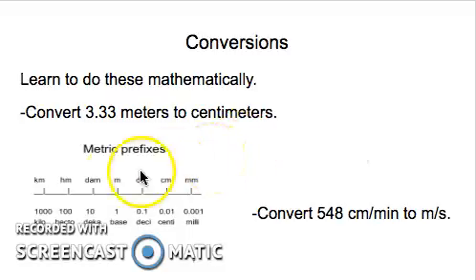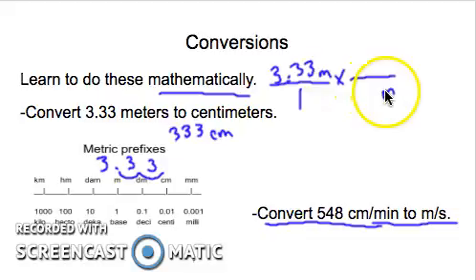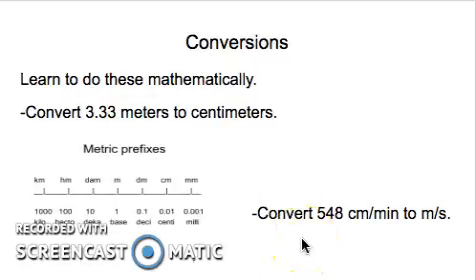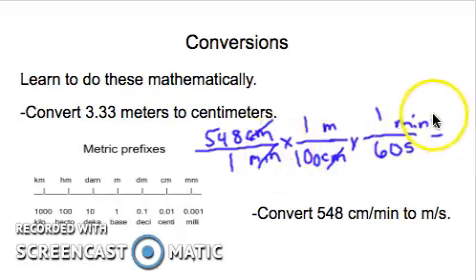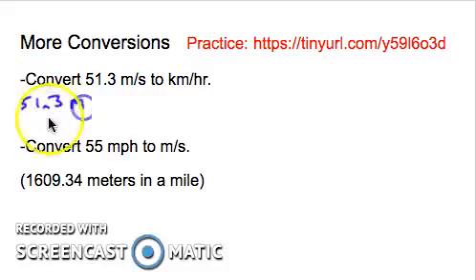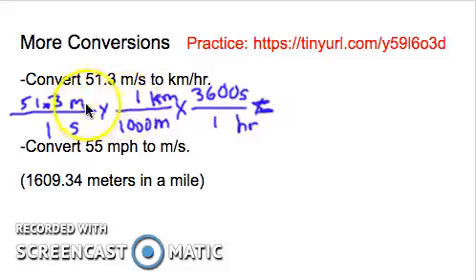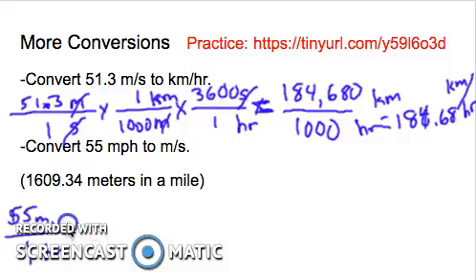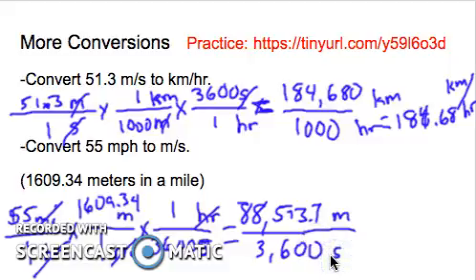Old CHS PS.4 Conversions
A video on how conversions will help students in CHS physical science classes.